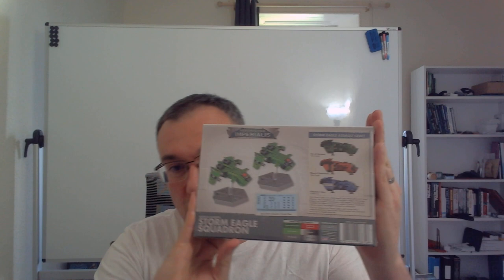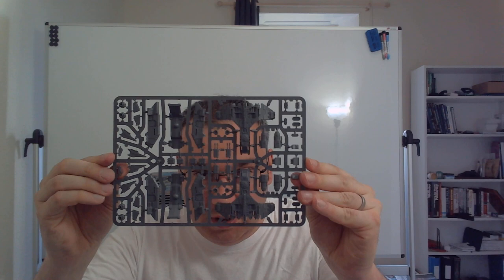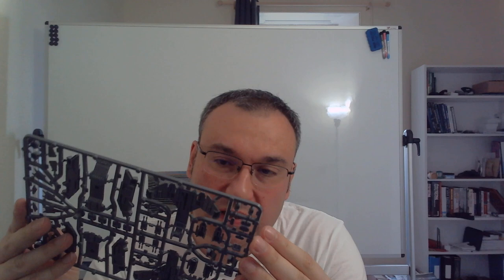Unboxing Aeronautica Imperialis Storm Eagles